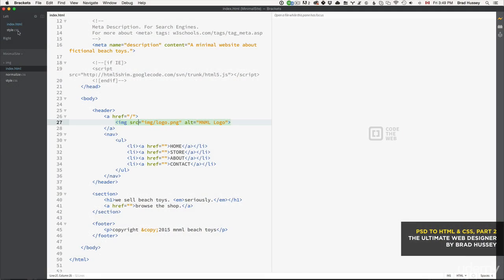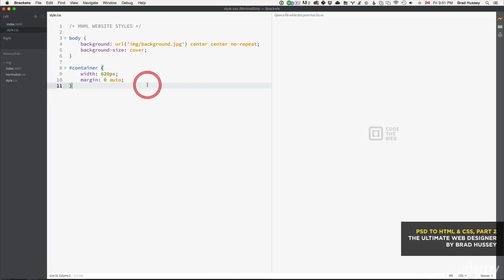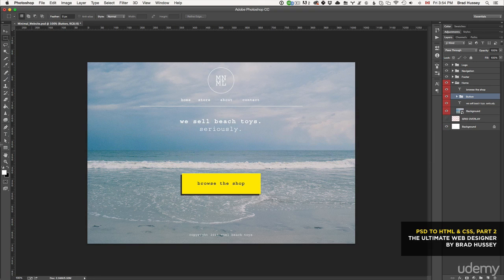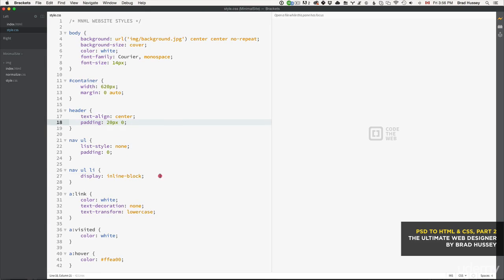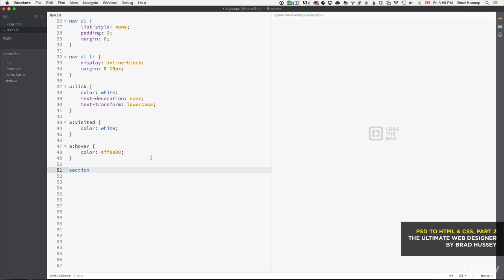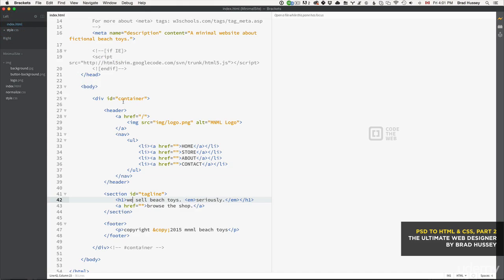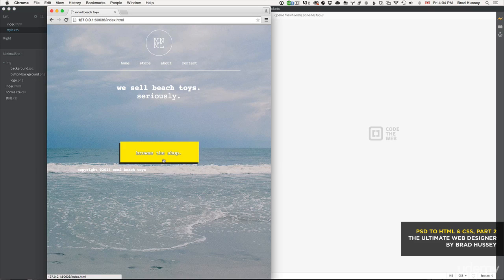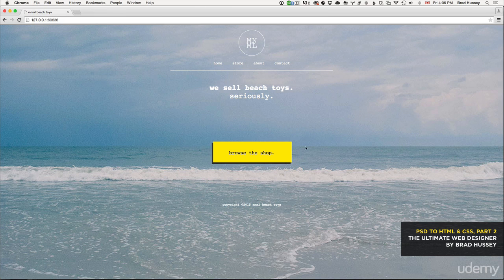003 Bonus Tutorial P2 How to Slice a Photoshop Design Convert it to HTML CSS